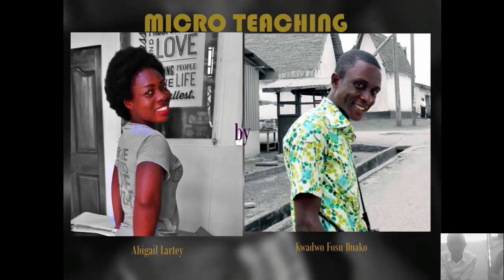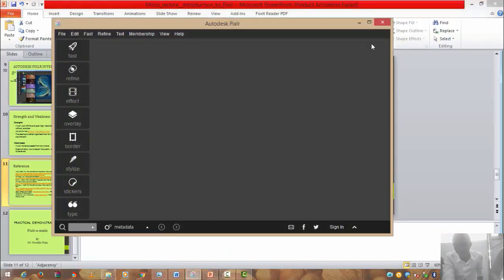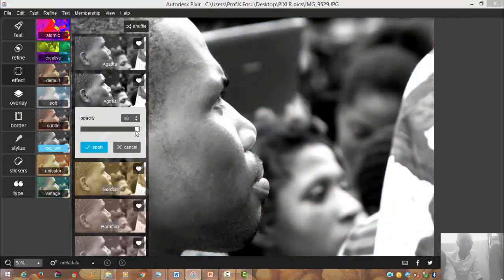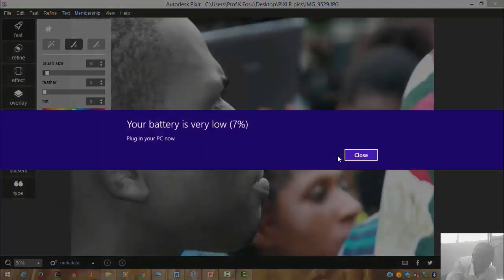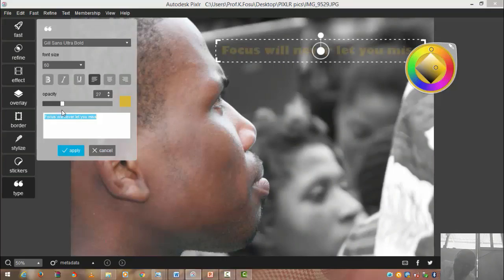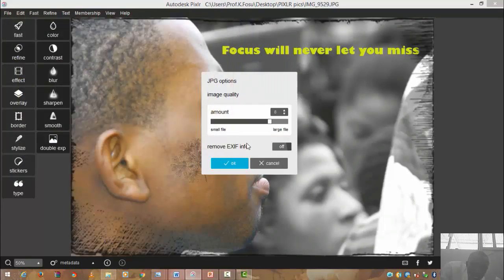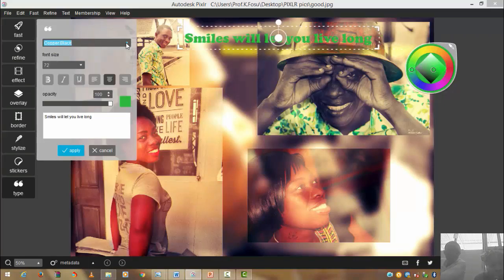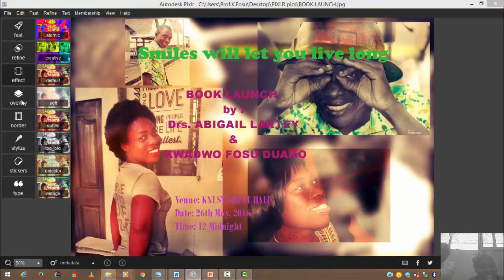MICRO TEACHING - PIXLR. A. LARTEY AND K. FOSU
Introduction to Pixlr